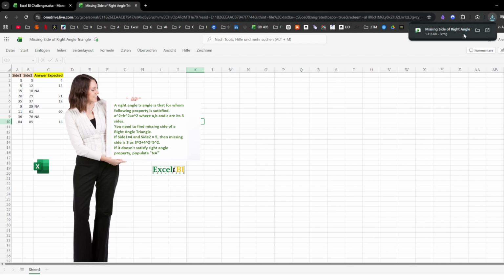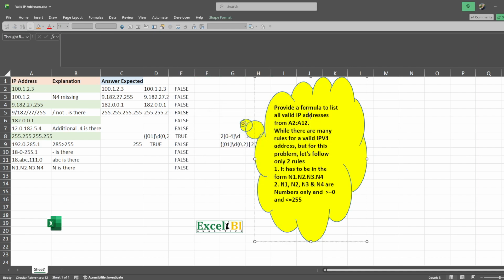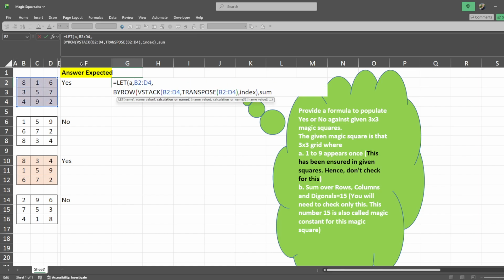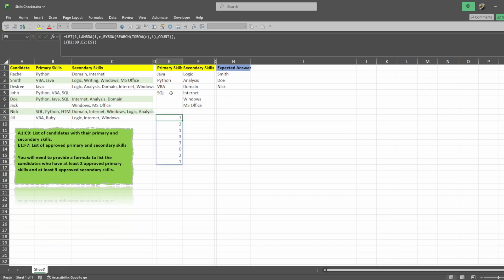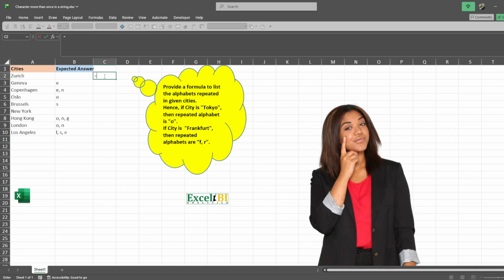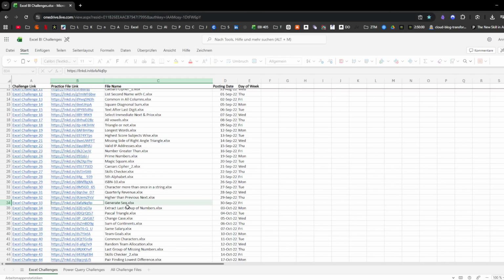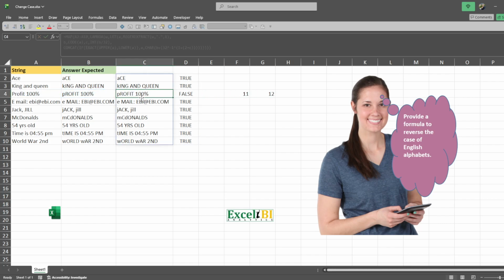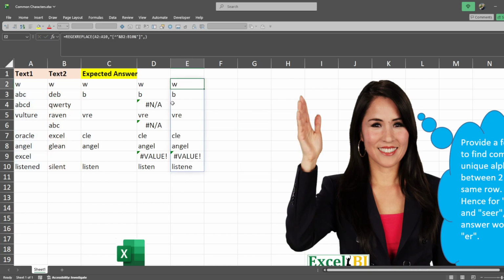Microsoft Excel Practice Session 2 - Excel BI Challenges 21 - 40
I solved the next 20 challenges. Some of them are harder, so it took longer.
I didnt solve prime numbers, i used a prepared lambda and for Pascal triangle i checked how other people did it.